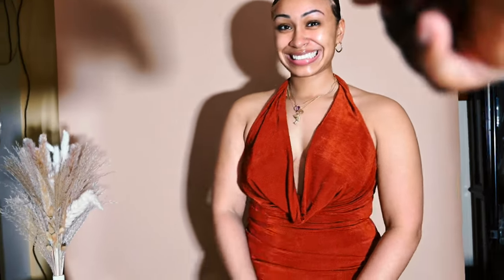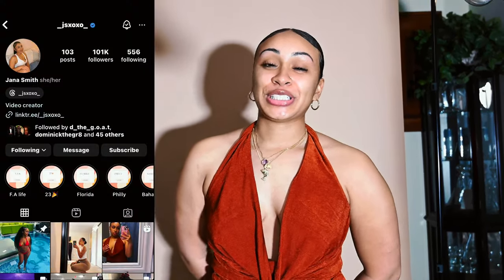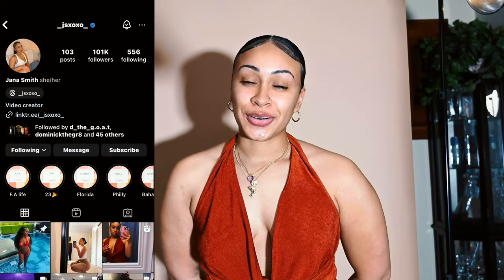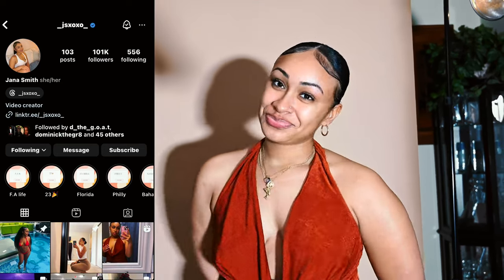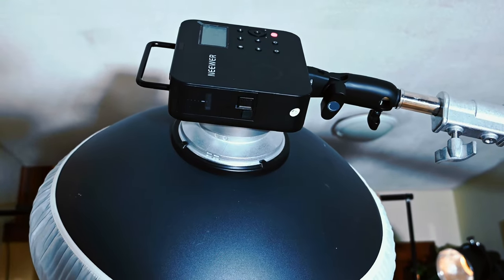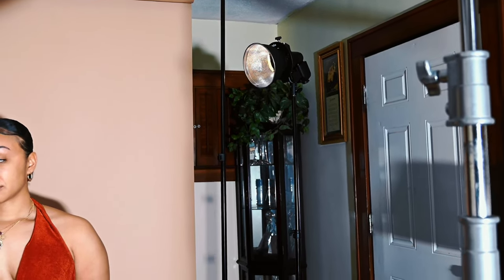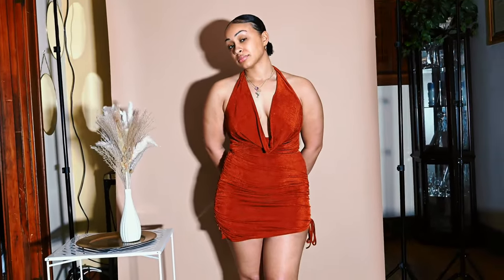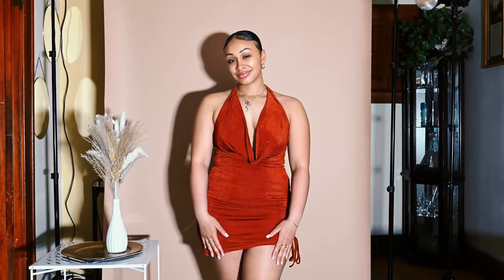She’s Baaaccckk! | Creative In Studio Portrait Photography | Simple Two Light Setup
Big Shout out to Jana for participating with us all today!🎉

Links To Gear ⚙️:

Nikon Z5

Neewer Q4

moocha backdrop